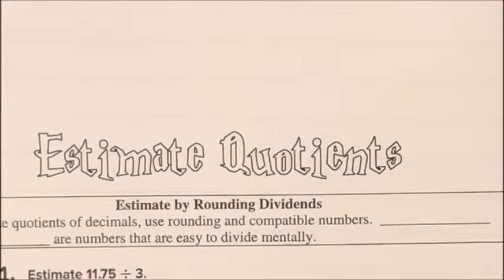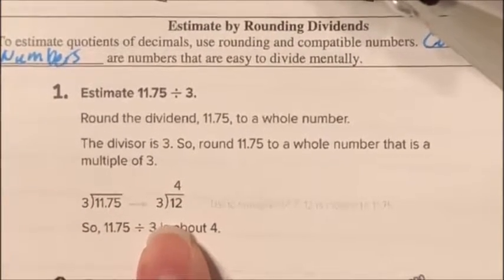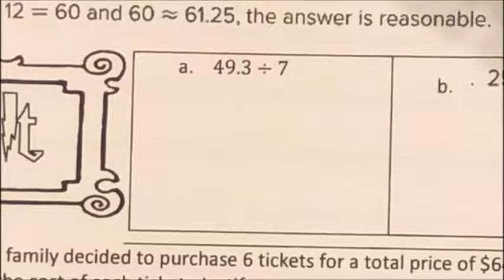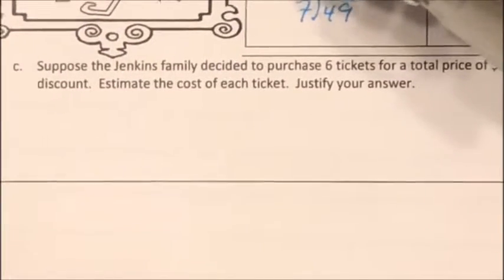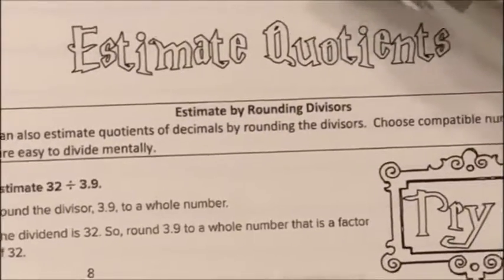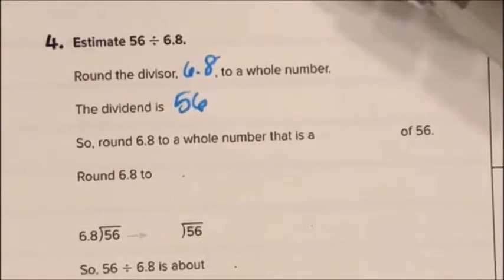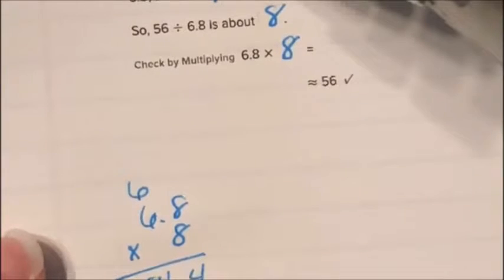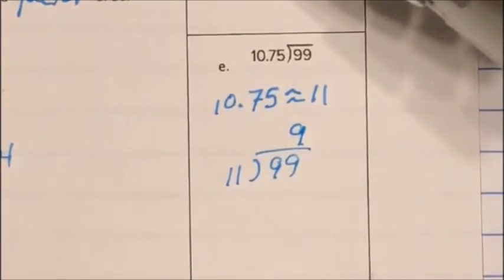Chapter 3 Lesson 6 Estimate Quotients Slyterin Math 6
These are the Doodle Notes for Chapter 3 Lesson 6 Estimate Quotients for Slytherin Math 6